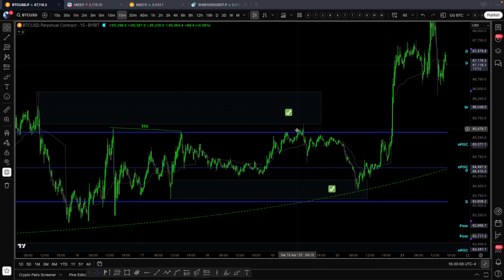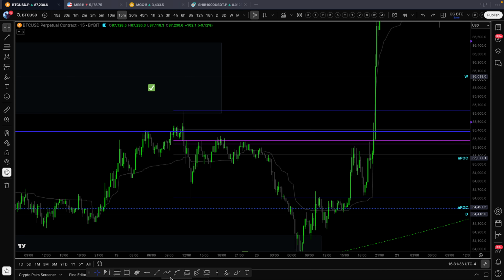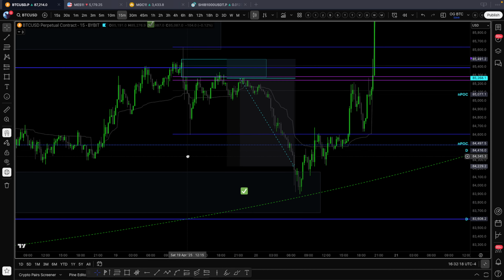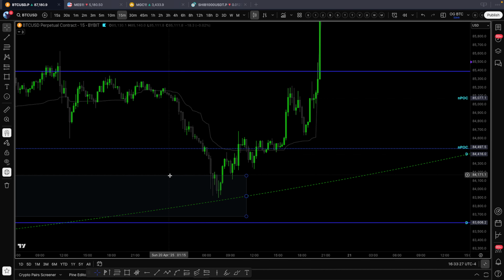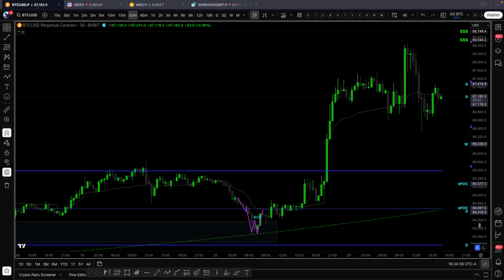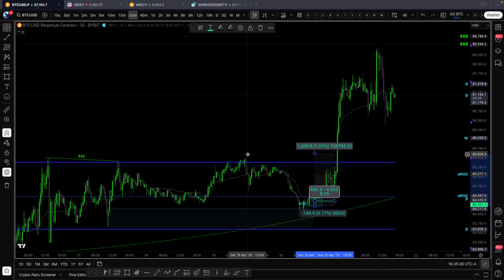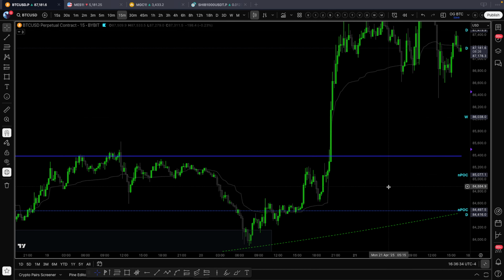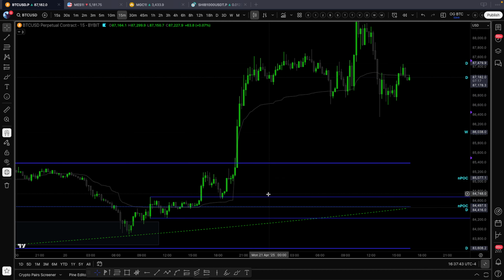INSANE 20R+ Weekend Trade Recap on Bitcoin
No pretending.

No pretending.
Just honest education, genuine community, and real work. INSANE 20R+ Weekend Trade Recap on Bitcoin